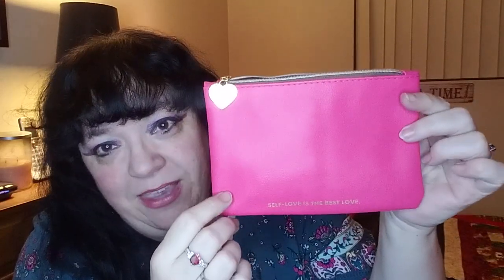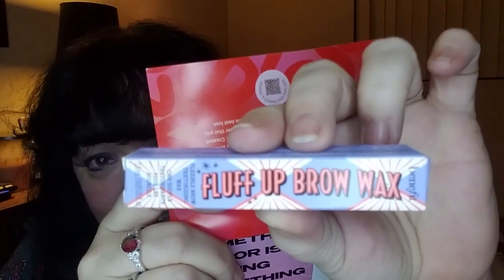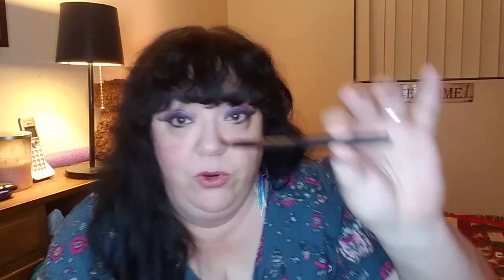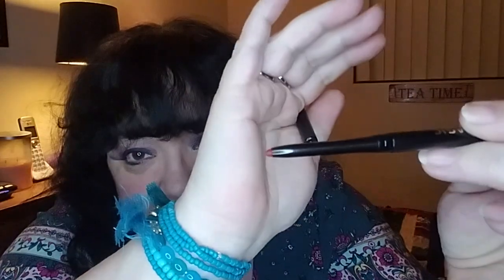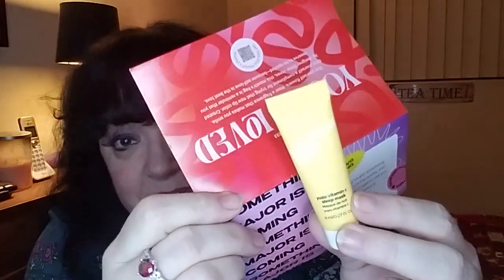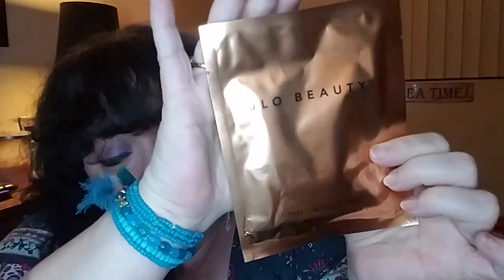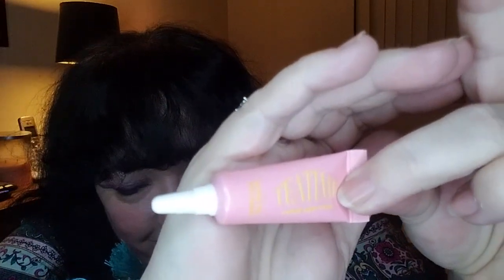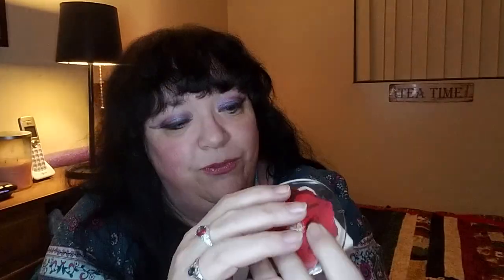IpsyGlamBag For February 2023 - Plus Add-Ons❣ YouAreLoved 👝💟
Today I am unboxing my IPSY Glam Bag and Add-Ons For February 2023! Very pretty bag - definitely my color. I also have the Ipsy Flash Sale/Duo items bought when I picked my Choice item back in January. So which of my items do you like the best?

Ipsy is a $13 subscription box that comes with 5 samples size products (sometimes deluxe size, and the occasional full size) based on a profile you fill out, plus a small cosmetics bag. There are two other subscription sizes - the Glam Bag Plus ($28 monthly) and Glam Bag X (replaces the Plus bag quarterly as an upgrade for $55). As of July, Ipsy has added a $1.99 handling fee to each.

teamousesb